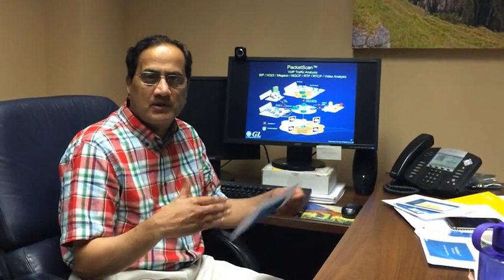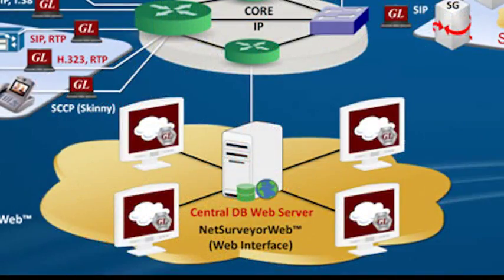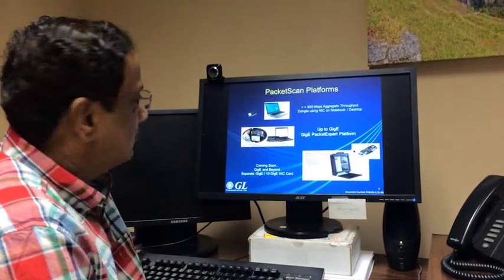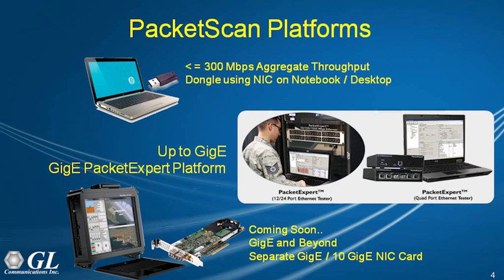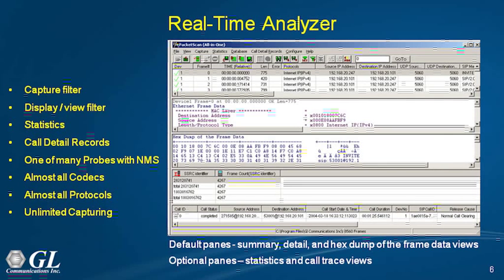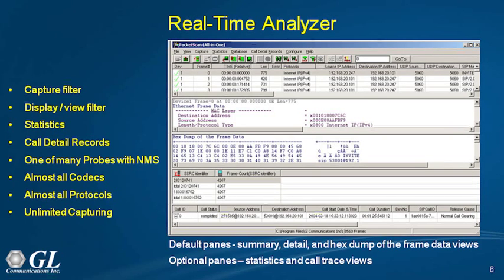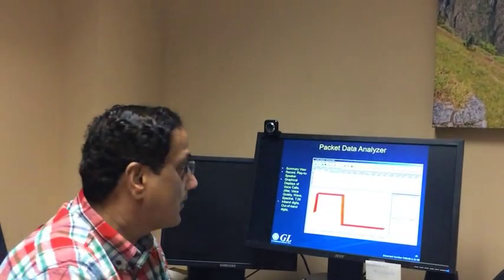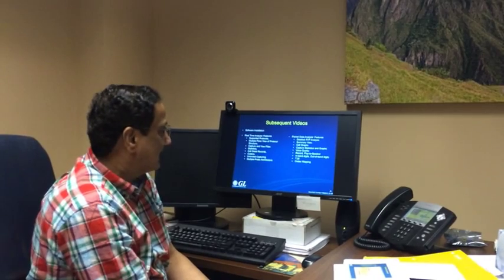PacketScan™ - All IP Analyzer - An Introduction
PacketScan™ - an All-IP Network Monitoring software  offers powerful features to capture and monitor live signaling and traffic over IP (version 4 and 6). It captures, segregates, monitors and collects statistics on all IP calls.Supports decoding of almost all industry standard signaling protocols